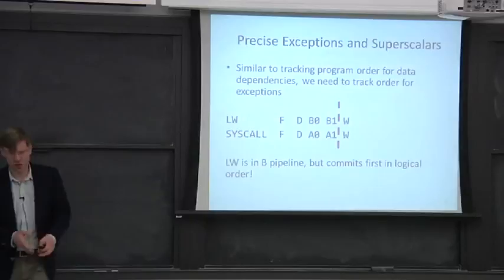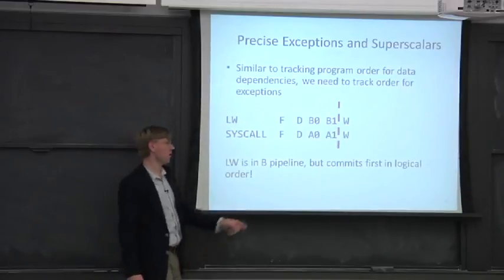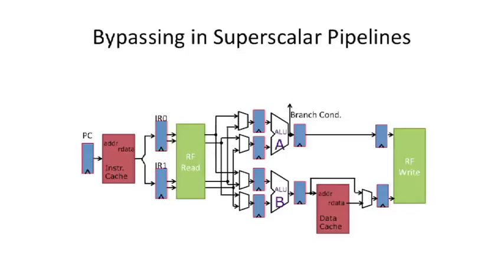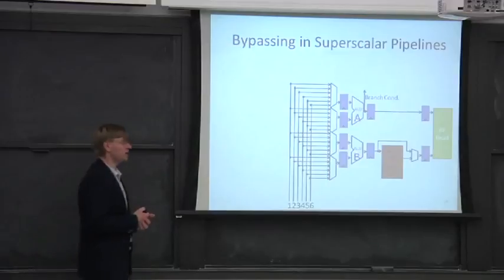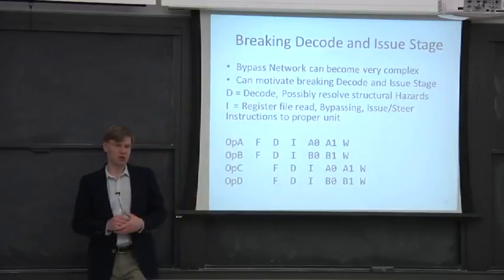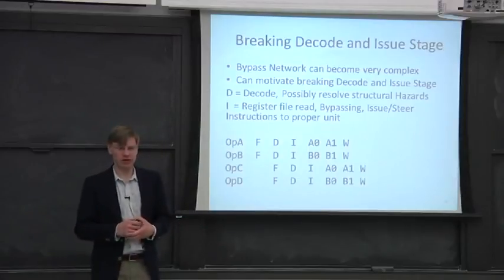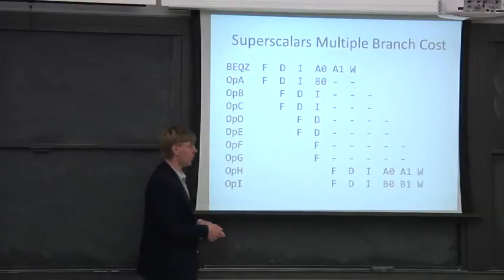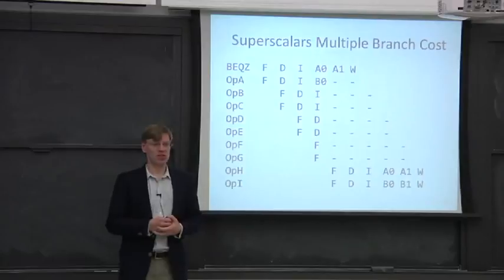29- Interrupts and Bypassing